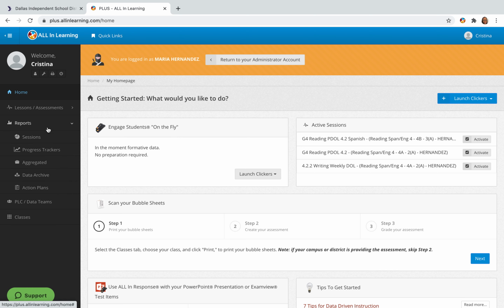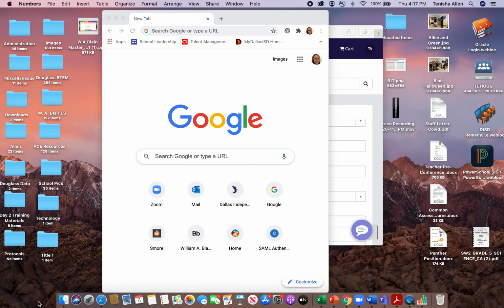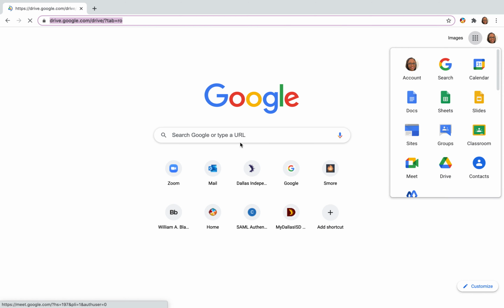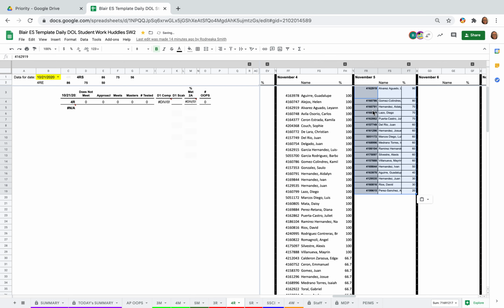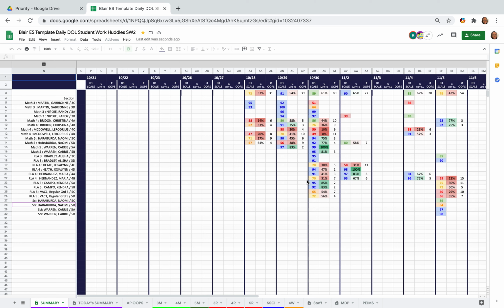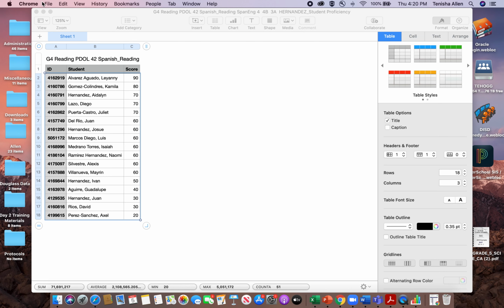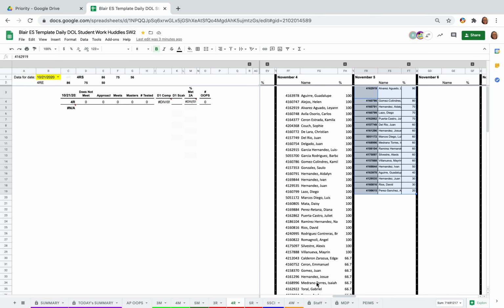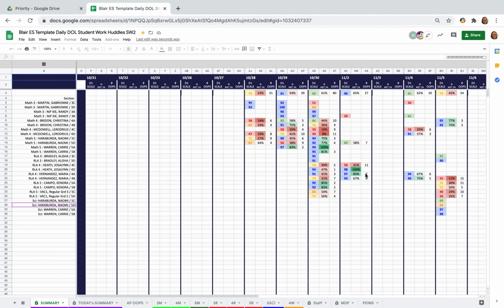Daily DOL Tracker Instructions